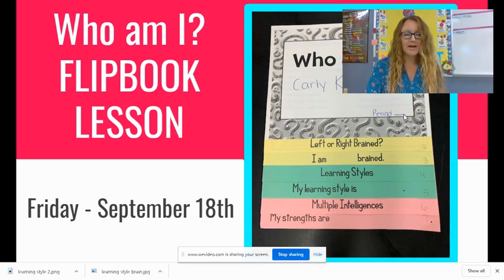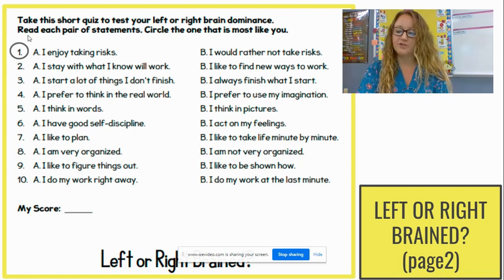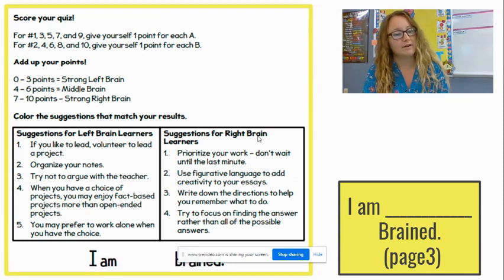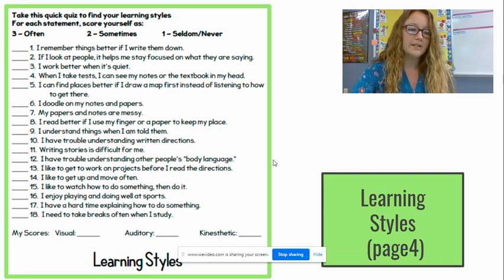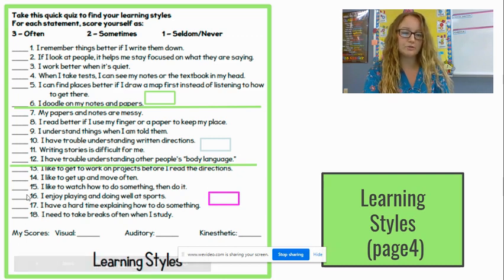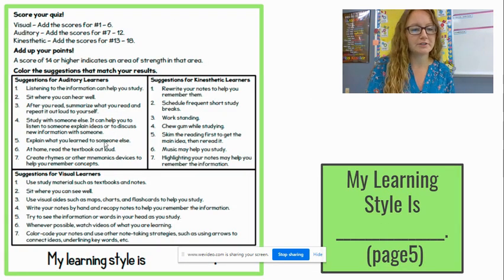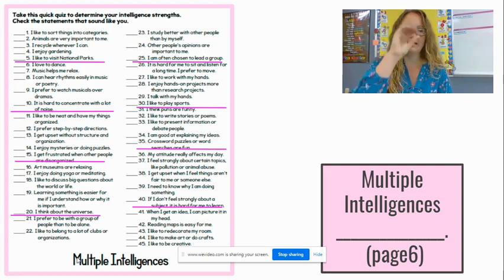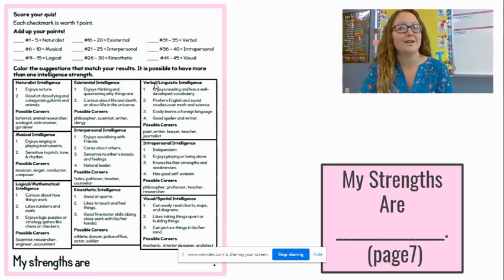Who Am I? Flipbook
Students complete this flipbook in the beginning of the year to better understand themselves as learners. Flipbooks will be placed in students' data folders and be referenced through out the year during our data chats.